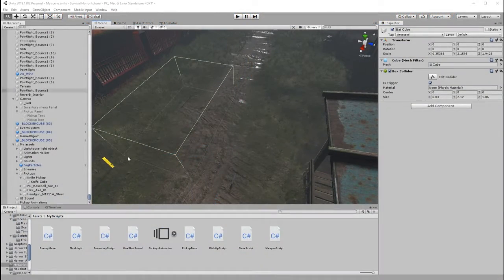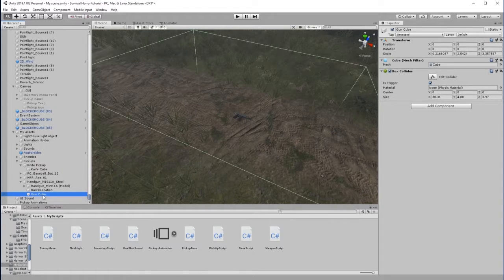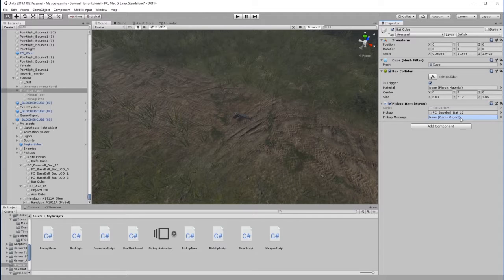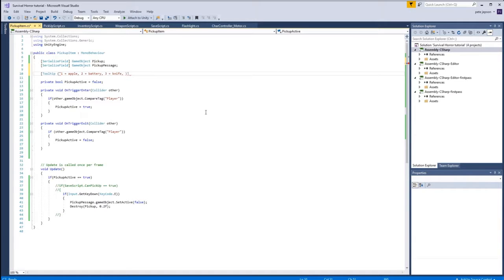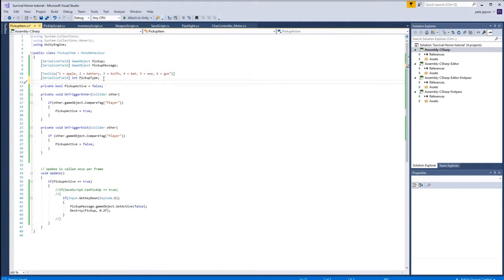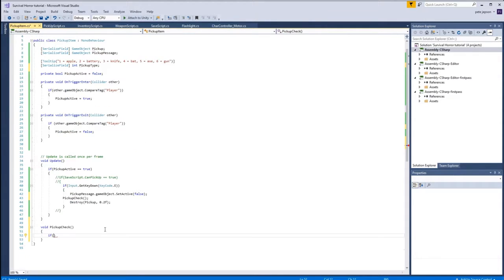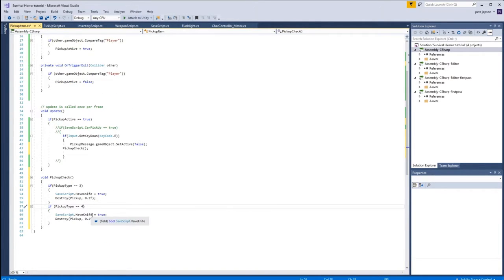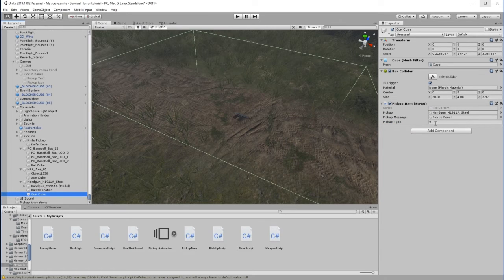8 Pickup types